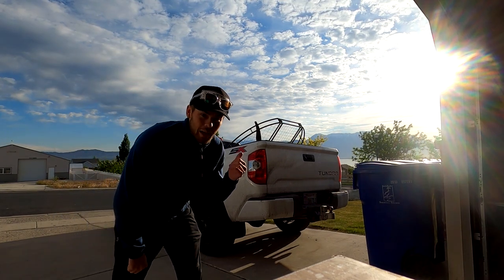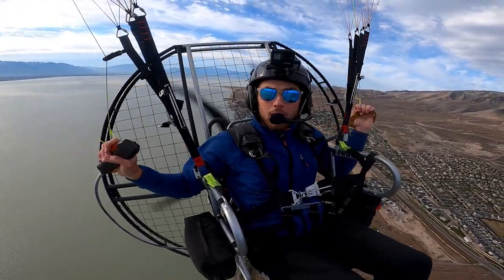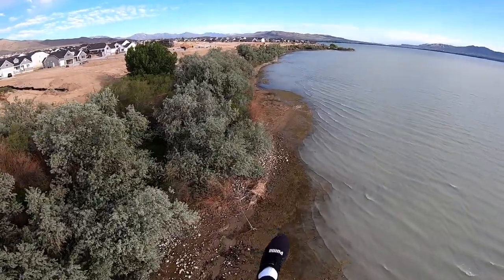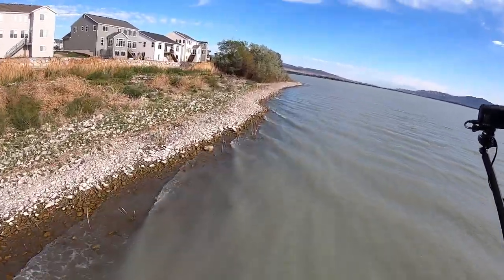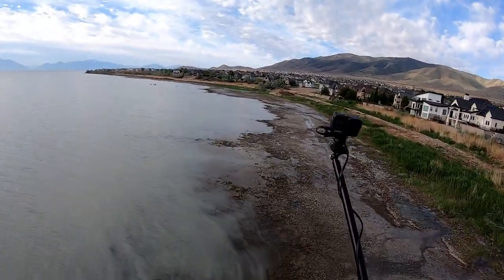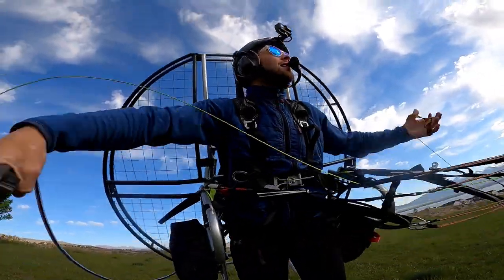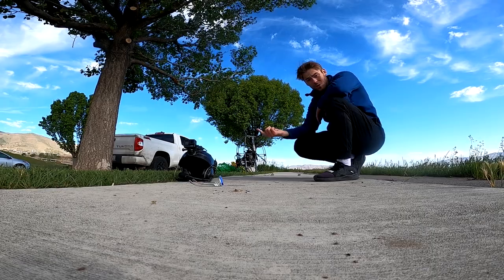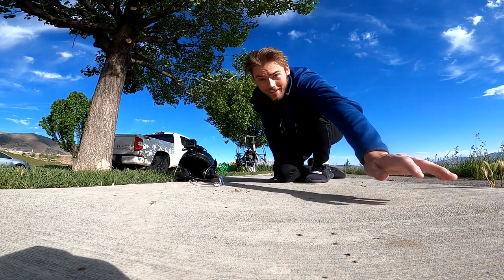LIFE OR DEATH Paramotor Advice!! New Pilots Should ALWAYS Fly With This ONE THING In Mind!!!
TREVOR STEELE explains that If you are a new pilot you should ALWAYS fly with a landing spot in mind. As paramotor pilots we should always be thinking about what we would do if our motor dies. Motors die from time to time and you want to make sure you always have a good landing spot in mind.

Think in terms of zones.

Zone A - easy smooth landing zone
Zone B - not as smooth but still nice
Zone C - not great but you'll be ok
Zone D - DANGER ZONE

You should always be flying with a solid landing spot in mind!

If you would like to learn to fly from the top-ranked pilots in the world, give us a call and speak directly with our world-class instructors. Together we have safely trained well over 1,000 pilots and look to train 1,000 more!